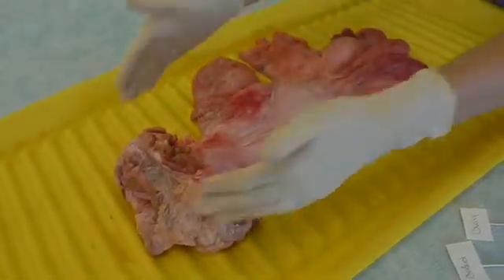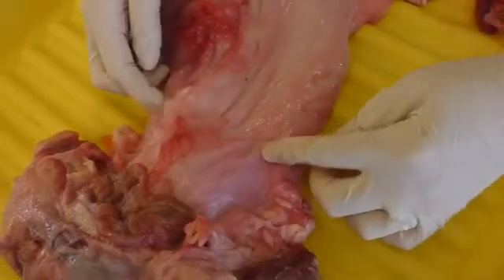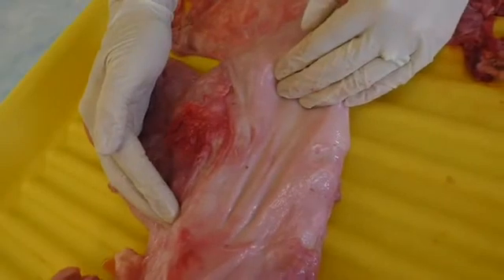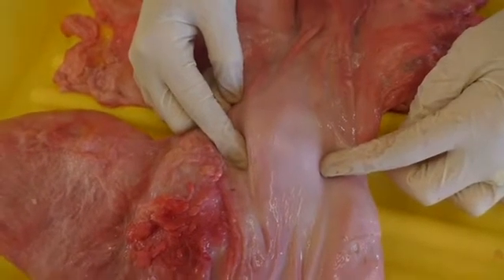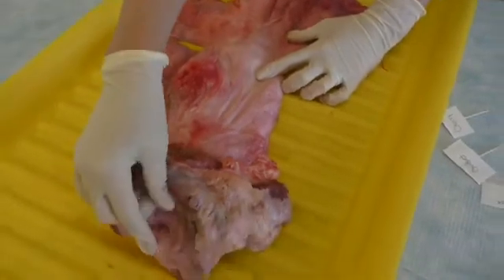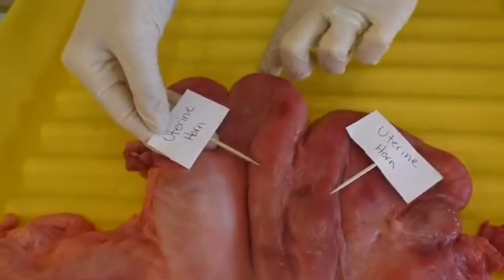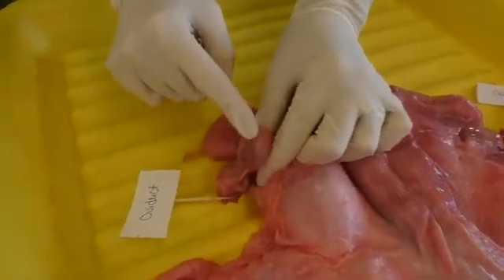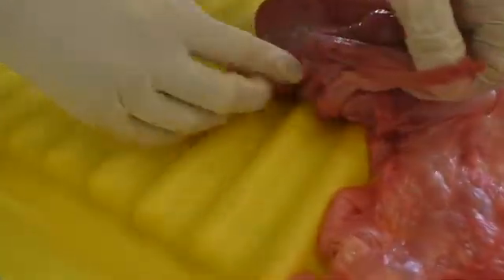Reproductive Physiology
Video 9 of 14 of the Alvin C. Warnick Beef Cattle Reproductive Management Video Series, presented by Taylor Davis.